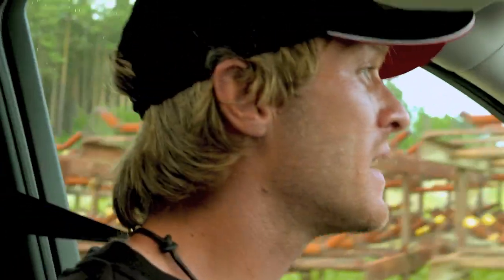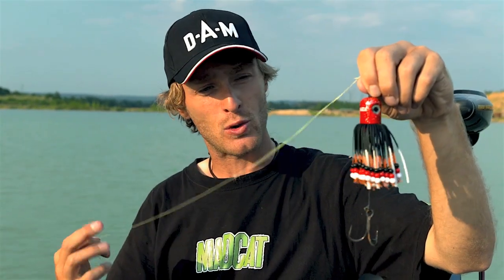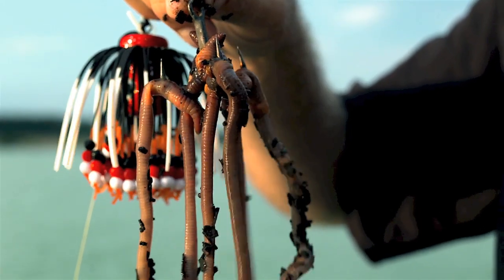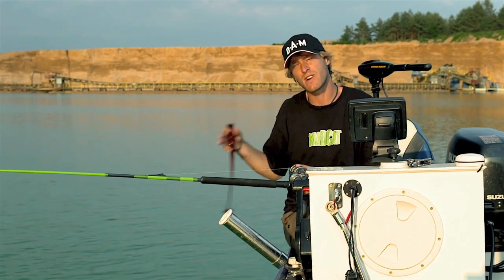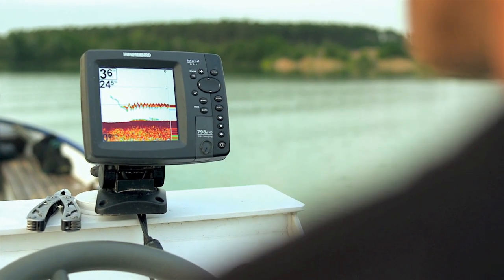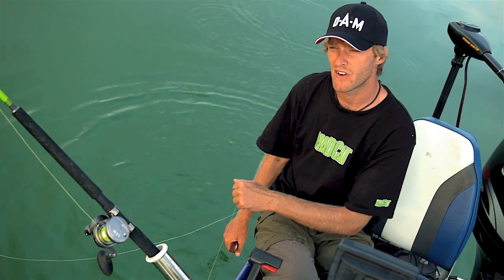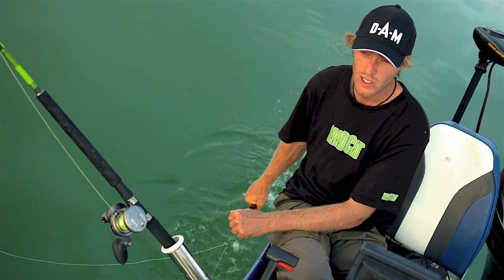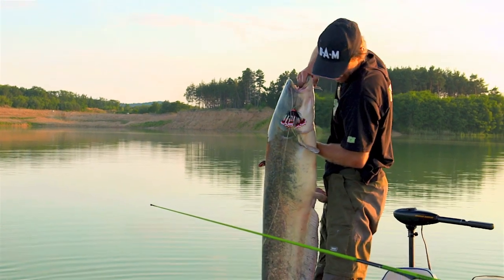MADCAT Clonk Tutorial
How to clonk - with Jakub Vagner and MADCAT